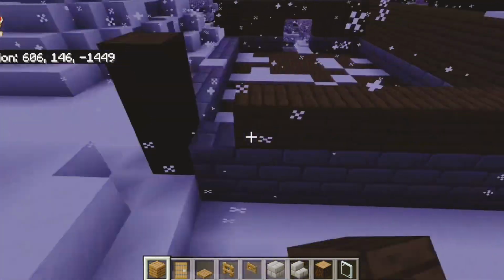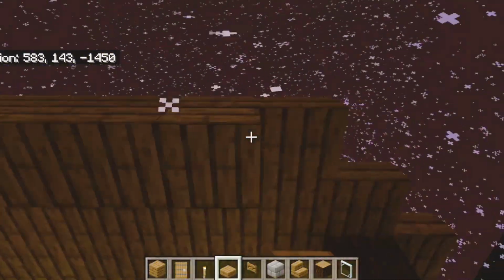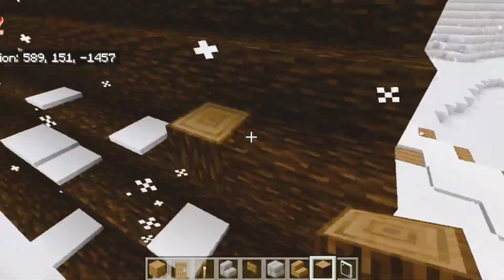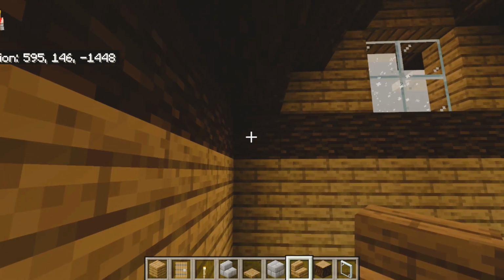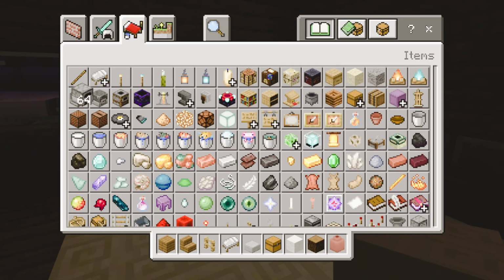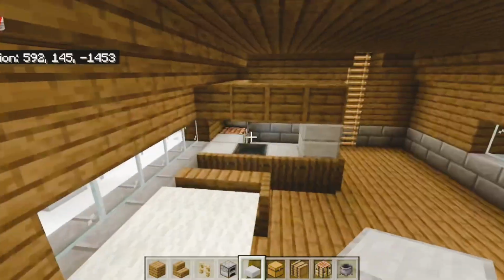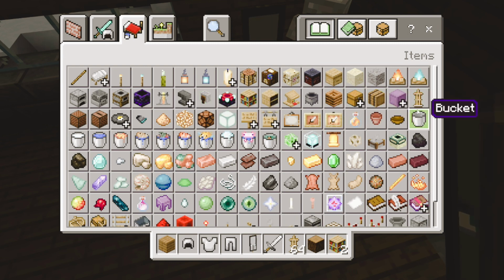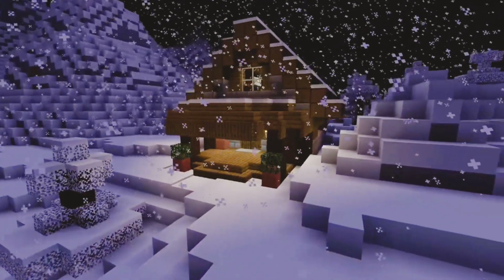Minecraft Building Timelapse: Winter Cabin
In this video I do a quick timelapse of me building a winter cabin in Minecraft. For the winter cabin I mainly used spruce wood planks, spruce logs, spruce stairs, spruce slabs, and stone bricks in the build. I wanted to try something different on the channel and thought doing as building video would be interesting, comment below if you want me to do a how to build video or another building timelapse!
⭐Stuff I Use:
Connect w/ Me!:
⏰Timecodes:
0:00 Intro
0:25 Building
10:48 Review
12:14 Outro
minecraft bedrock, minecraft java, minecraft, minecraft building, building a cabin in minecraft, minecraft building timelapse, building winter cabin